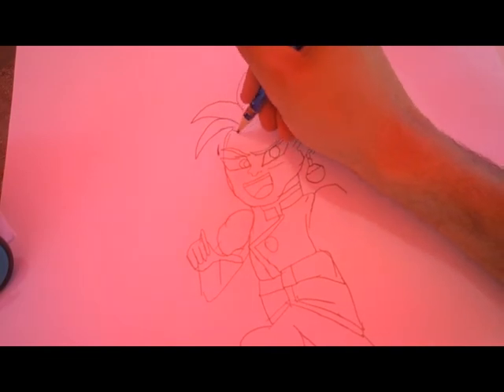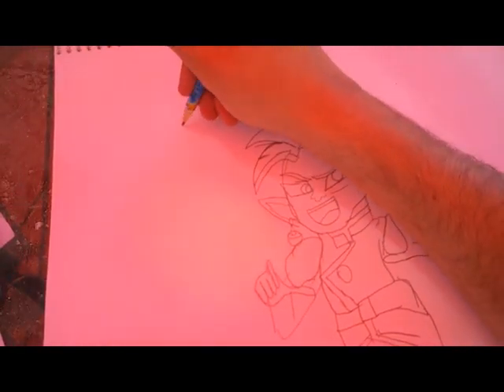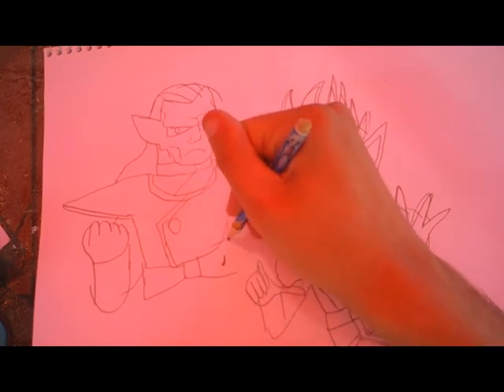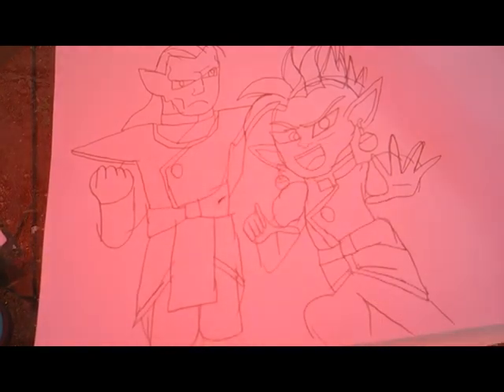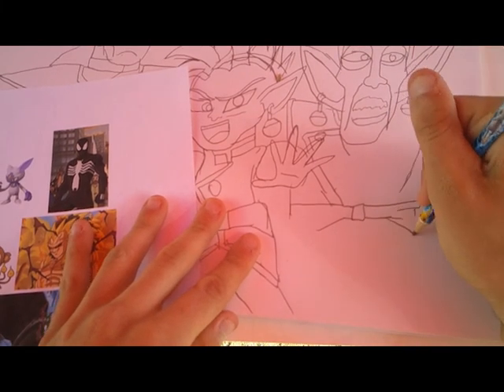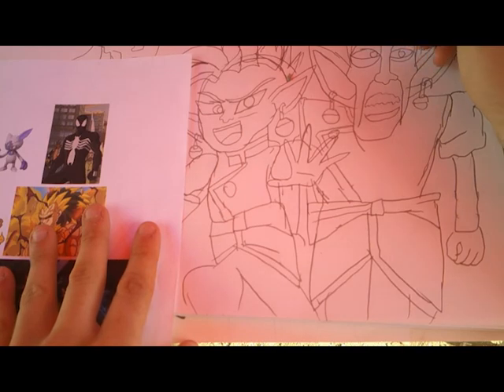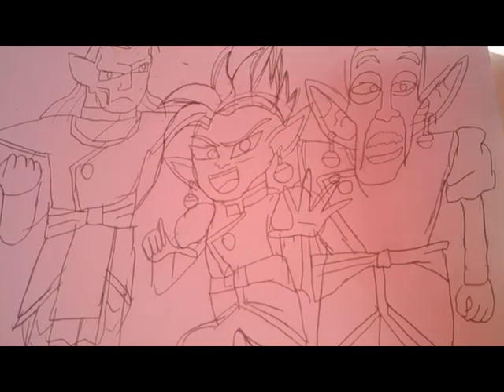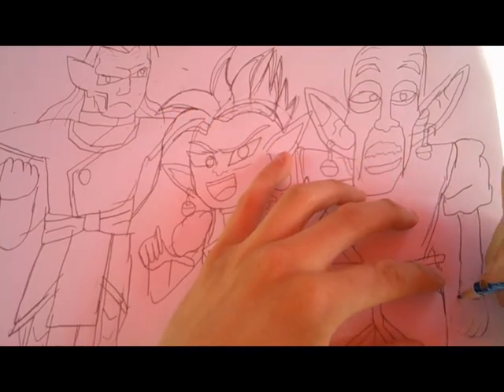summer designs htd supreme kais